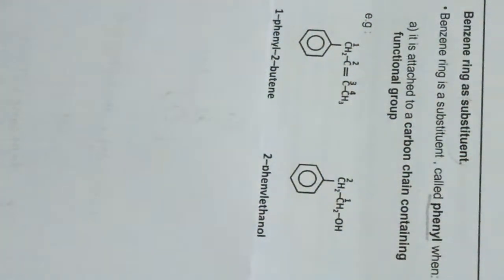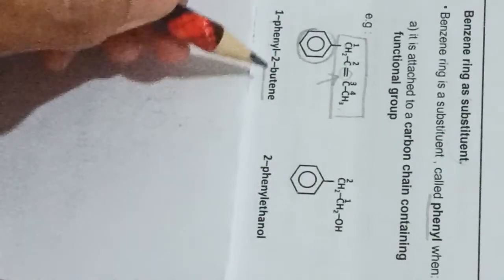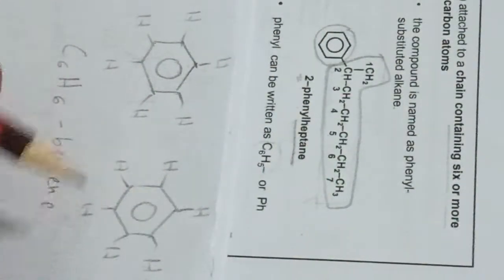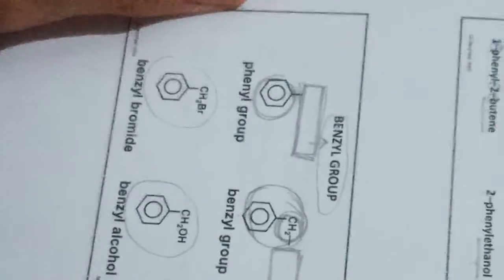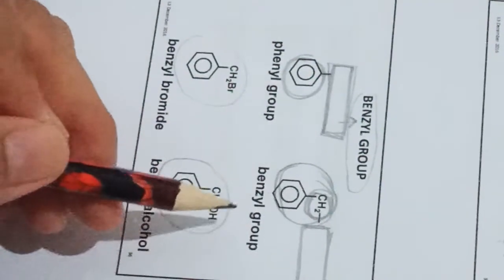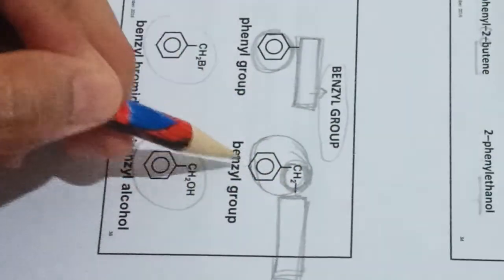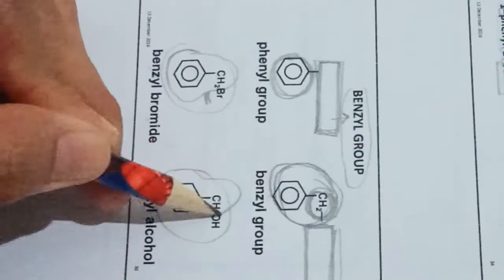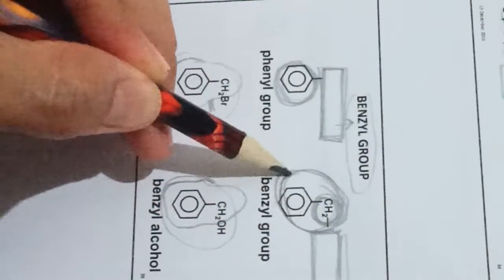Chapter 13 : aromatic compounds - lesson 2 : nomenclature 5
Benzene as sunstituents